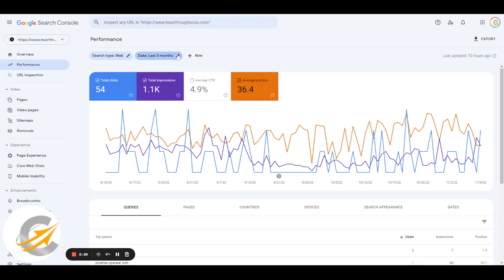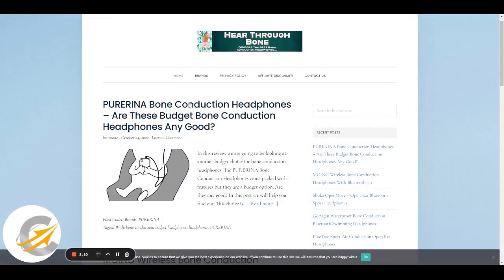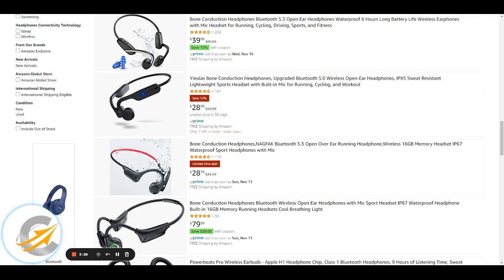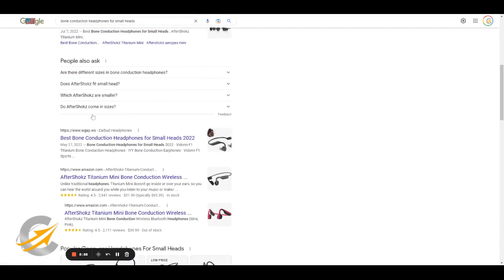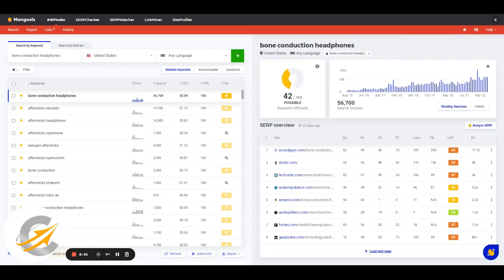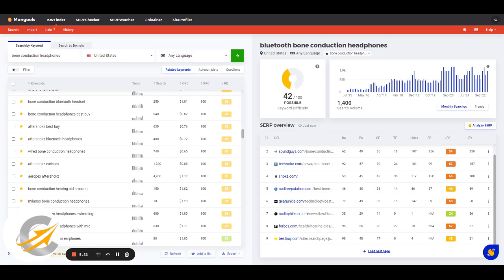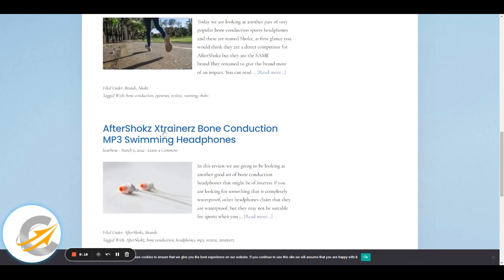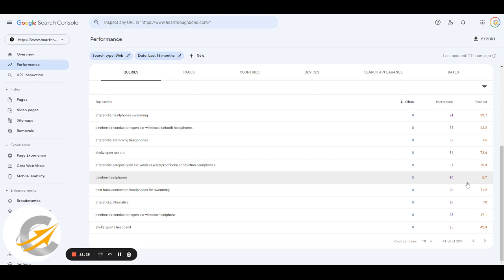Follow This Plan For ANY Niche Site For Awesome RESULTS!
Want to put this plan into action?

This video will give you the EXACT plan to follow to build up an niche site. If you want to implement this EXACT plan with a 1 year aged site with 30 pages - grab the site above.